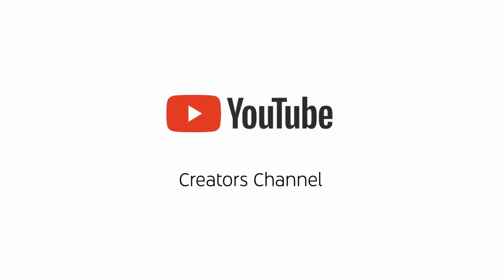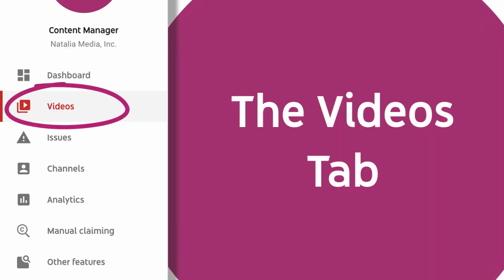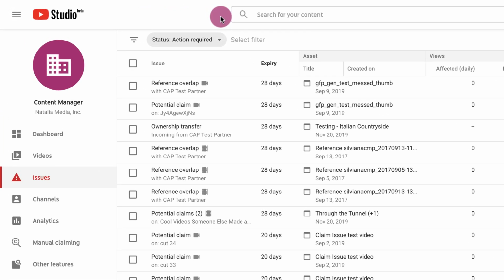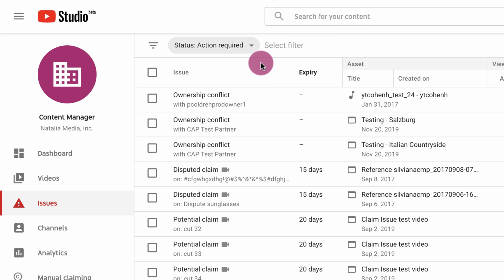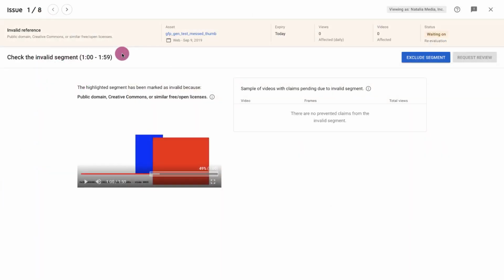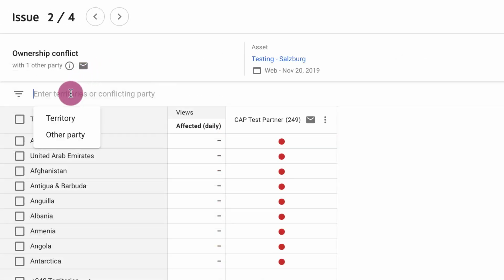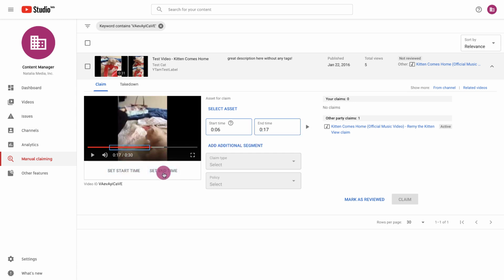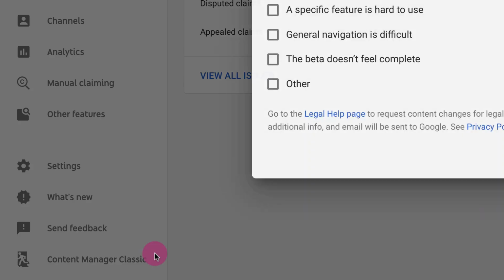Welcome to Studio Content Manager | Ultimate Guide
Welcome to Studio Content Manager! 🎬✨
In this video, we’ll walk you through everything you need to know about using the Studio Content Manager — from managing your videos and playlists to optimizing your channel for growth. Whether you're a beginner or an experienced creator, this guide will help you make the most of YouTube Studio’s powerful tools.

🔥 What you’ll learn in this video:
✅ How to navigate the Studio Content Manager
✅ Best practices for organizing and managing your videos
✅ Tips to improve your video visibility and performance
✅ Tricks to grow your channel faster

If you want to create, manage, and grow your YouTube channel like a pro, this video is for you! 🚀